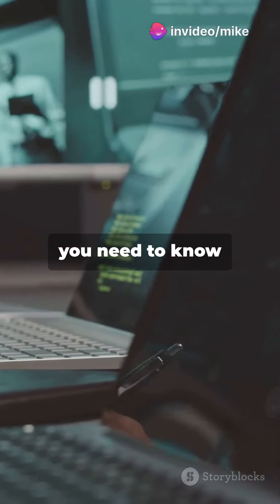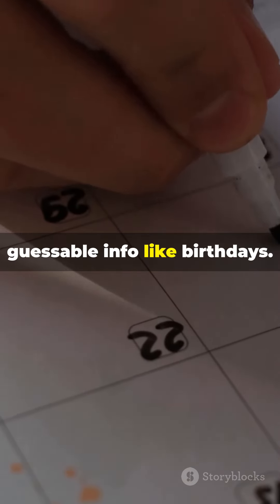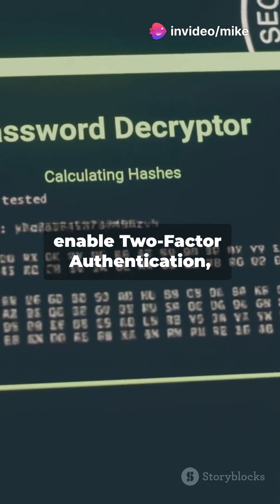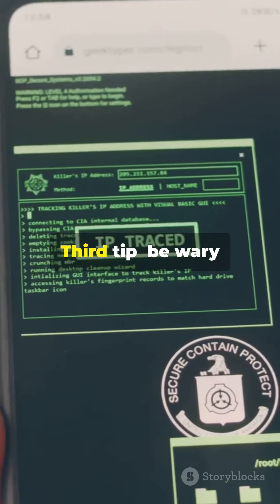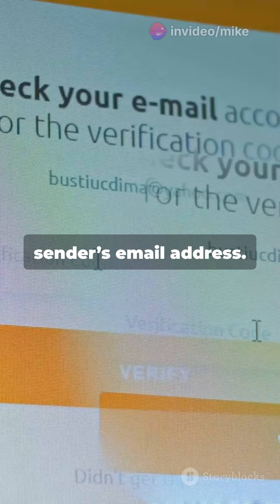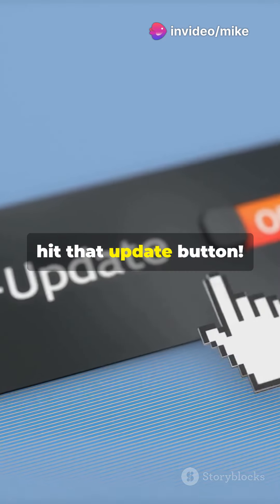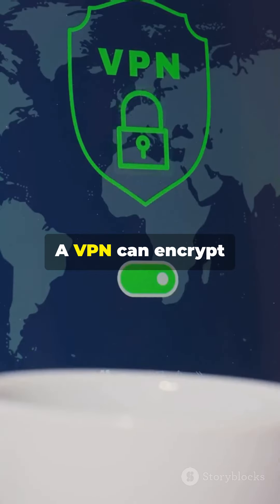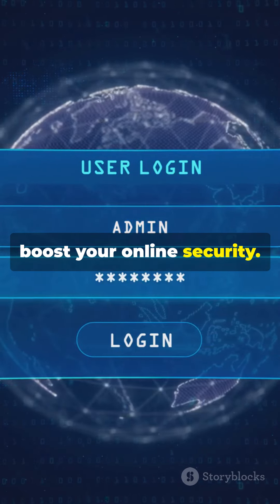5 cybersecurity tips online